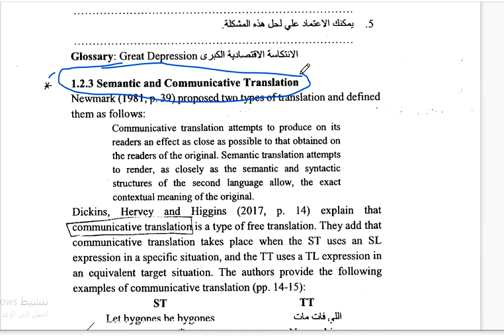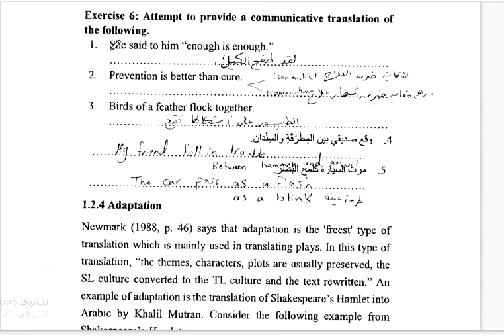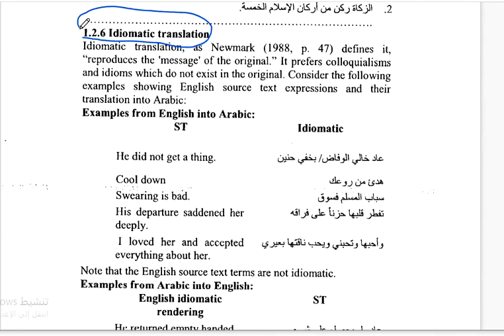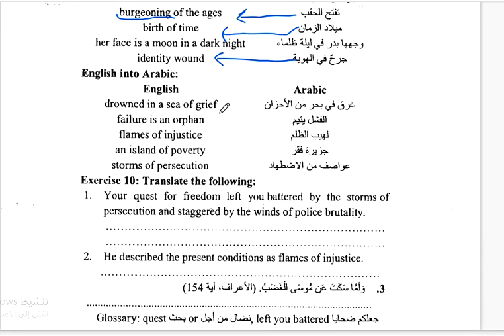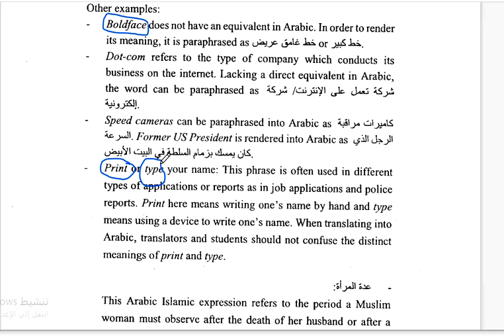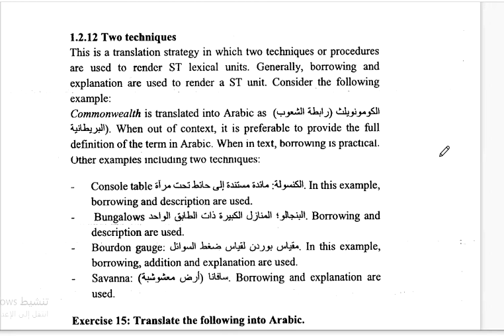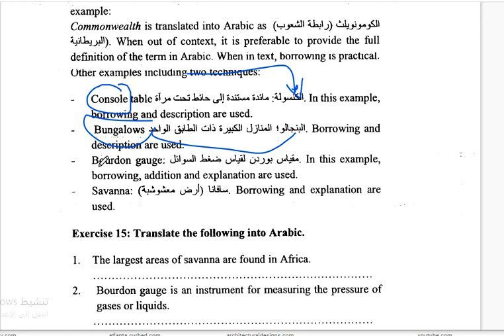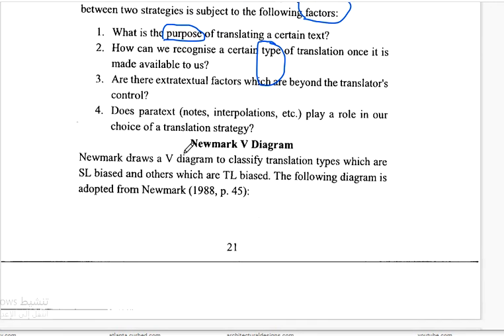Translation 1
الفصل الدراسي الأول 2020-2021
أ.ألاء أبوشمالة
كلية العلوم الإنسانية